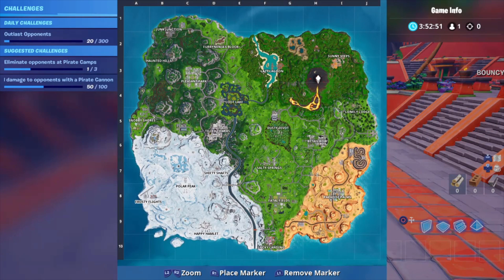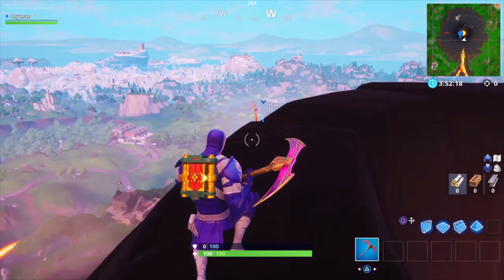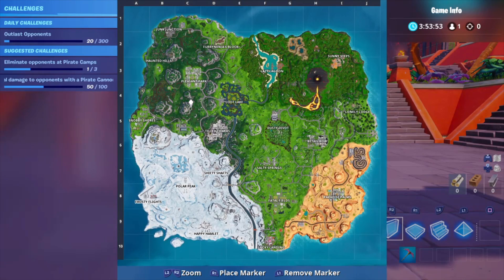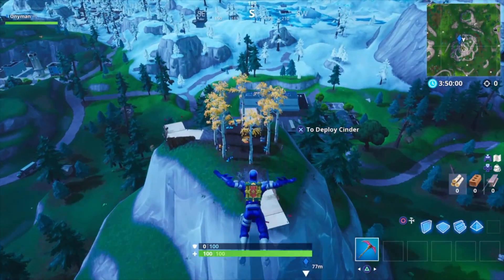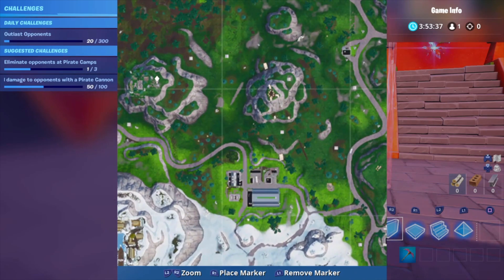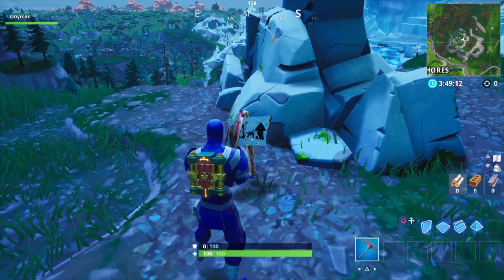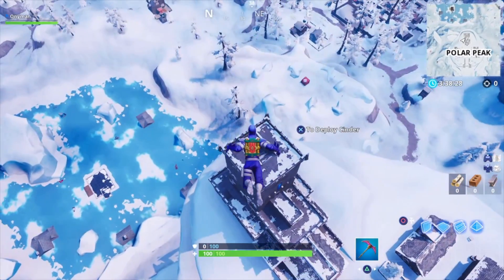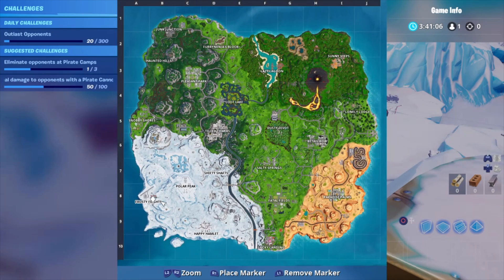Visit the 5 highest elevations on the island | Fortnite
In this video I will show you where the 5 highest points on the island map. This is one of the season 8 week 6 challenges to find the highest places in the map. The locations are near a plane, two mountains, polar peaks castle and the volcano.